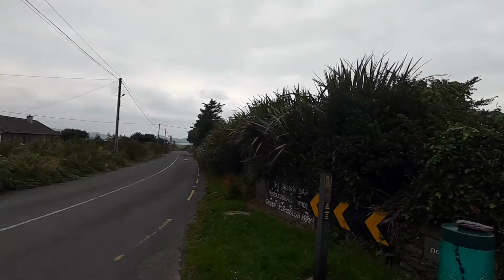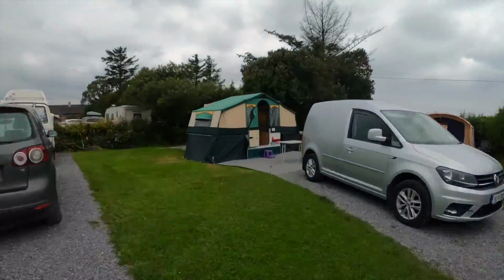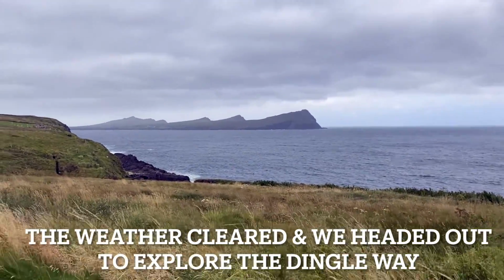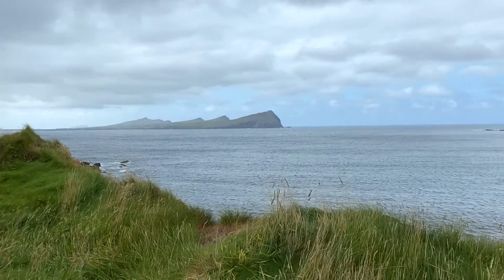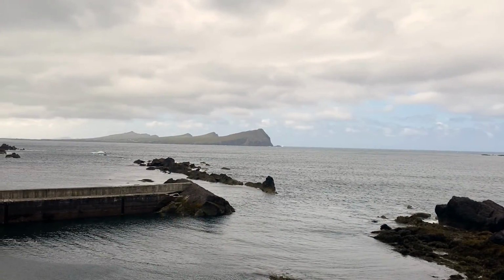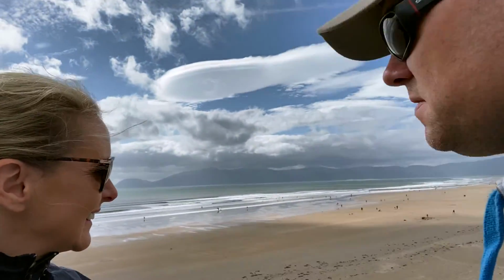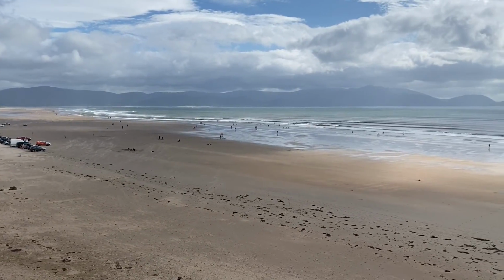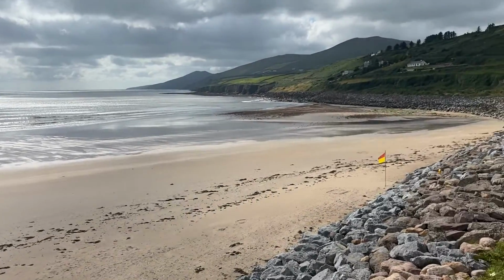Camping in Kerry | Campail Teach an Aragail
This week we are in Dingle, Co Kerry, Ireland.  Camping in Campail Teach an Aragail is a  small but beautifully scenic campsite on the top of the Dingle Peninsula. It is Family run since the 1980’s. It’s located 10 miles from Dingle town and the only campsite in Dingle.

The weekends weather is not favourable for hiking but I give you three of the best hiking routes in on the Dingle Way.  We visit the Dingle town which is rich in colour, history and character.
We take a spin around the Dingle Peninsula and after taking a wrong turn end up at Inch Beach where wild camping is no longer permitted.  There is a campsite called ‘Inch Beach Campsite’ right across from the Beach where camping is permitted.
We bring you along Slea head where I ran a half Marathon in 2014.  Keep in mind it is sold out for 2022!
We hope you like our Video

Thank you so much for watch.. & we’ll catch you on the next one

Jacqueline & Joe

Links:
Campail Teach an Aragail